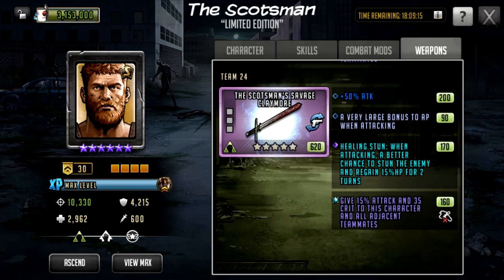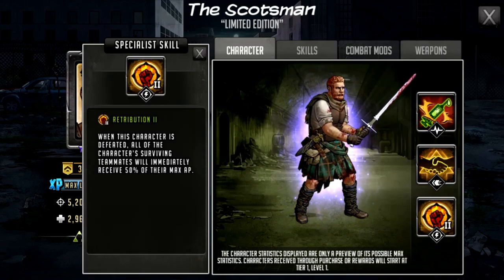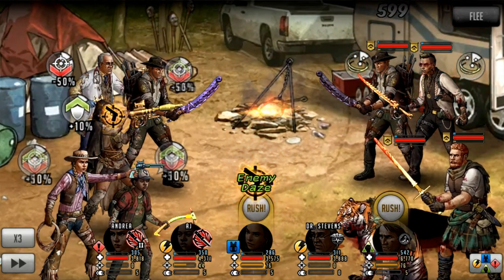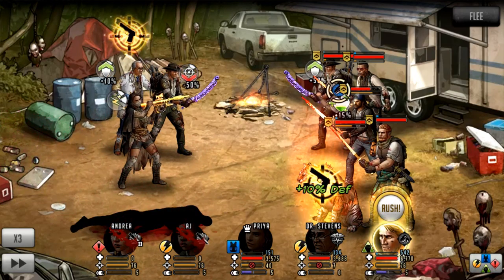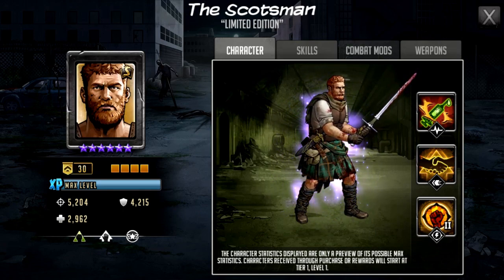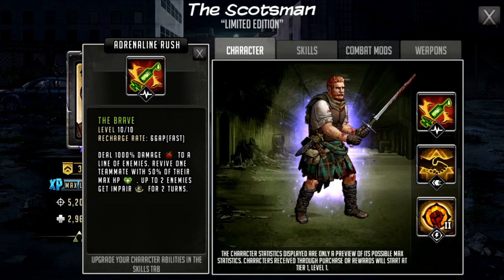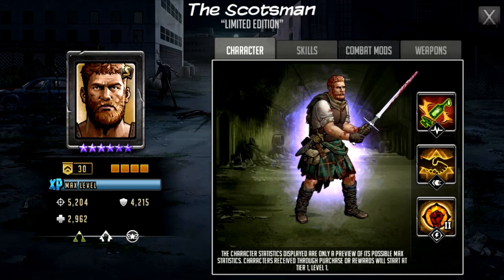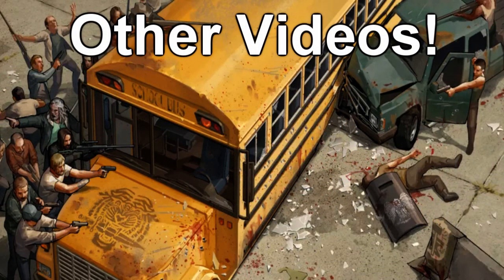TWD RTS: S Class Scotsman, Basic Gameplay Tests - The Walking Dead: Road to Survival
Showing you some gameplay of The Scotsman in TWD RTS as I did not manage to get that into my first look video on Wednesday! This gives a better idea of the sort of power he can bring with that first turn rush potential and also how the mechanics around his rush, particularly the impair, function.